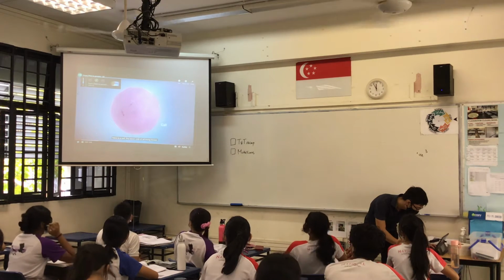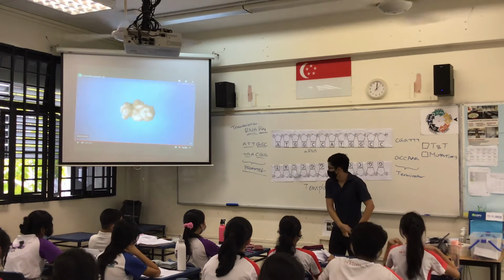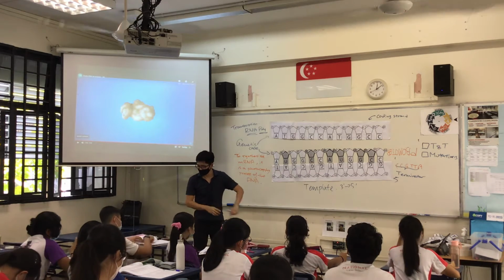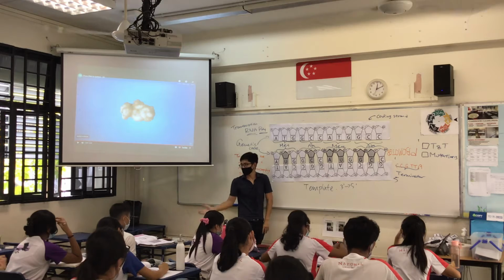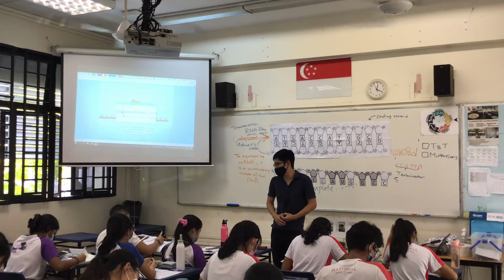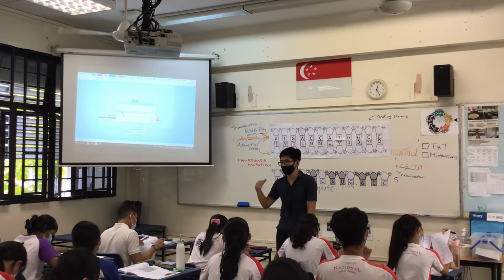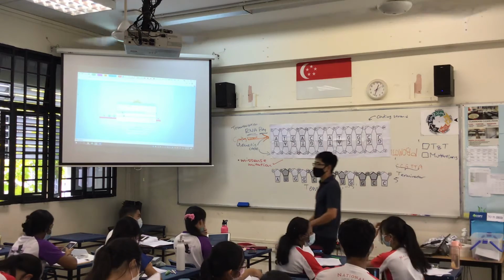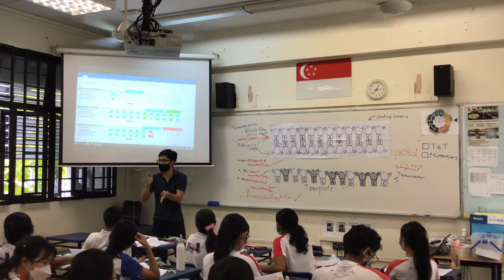T3W8 403 Mutations